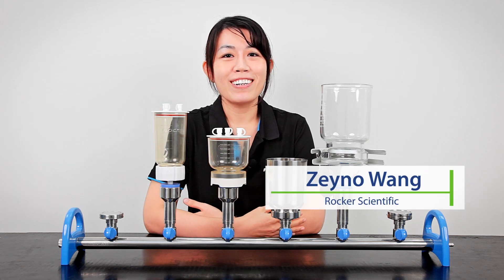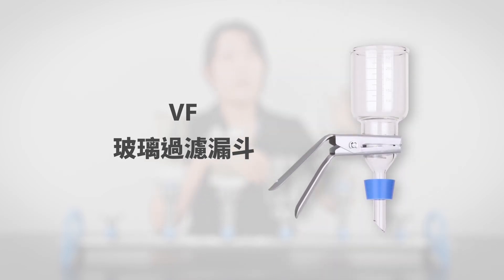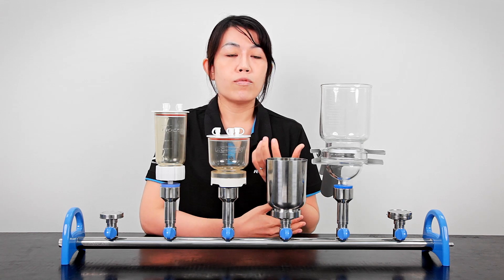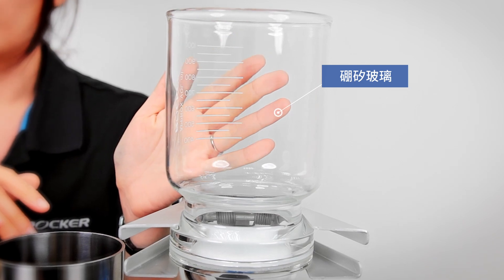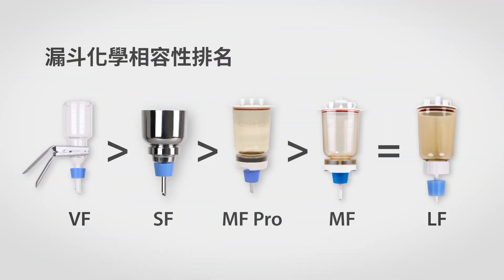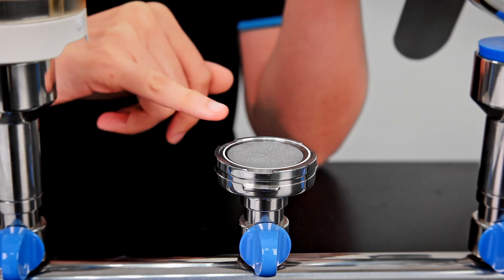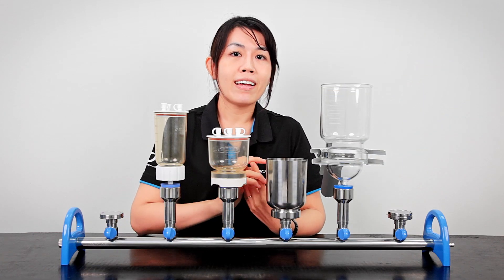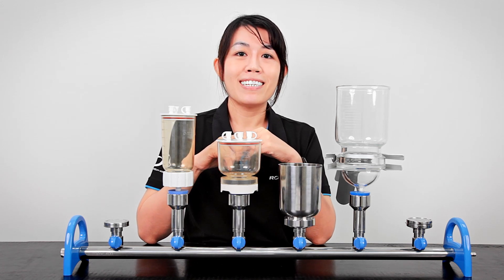實驗室漏斗除了玻璃還有PES、不鏽鋼? 到底差在哪裡?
(可以開啟中文CC字幕唷)
各式各樣的實驗室漏斗，除了材質以外，還有容量、濾膜直徑尺寸等等的差別
到底該如何挑選最適合的呢? 就讓我們繼續看下去

00:00 開頭
00:16 洛科四大漏斗系列
01:16 確認樣品量體
02:07 容量與濾膜尺寸的選擇
02:18 漏斗容量比一比
02:28 化學耐受性與材質選用
03:30 化學耐受性表
03:48 化學耐受比一比
04:00 便利性
05:33 便利性比一比
05:46 想要輕鬆滅菌就用SF
06:20 最終統整